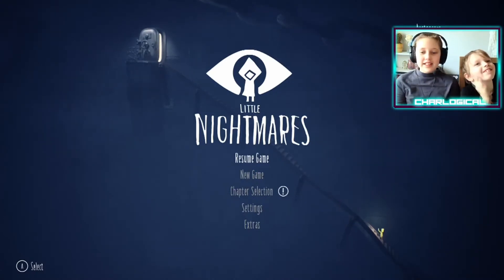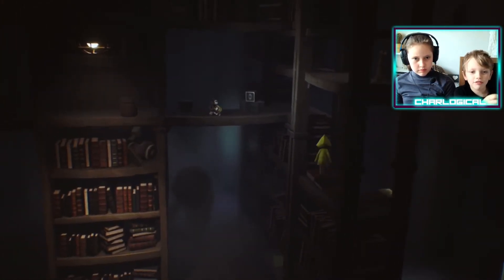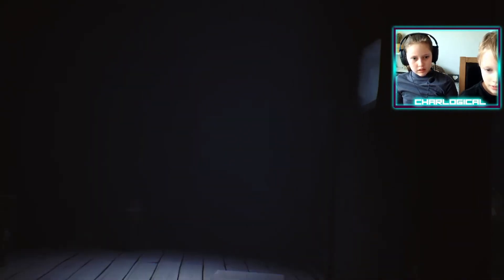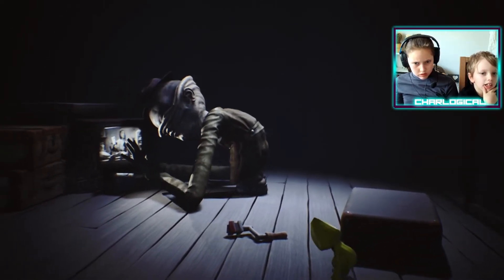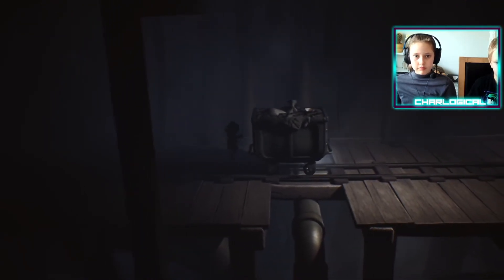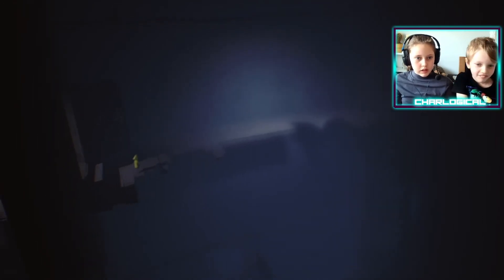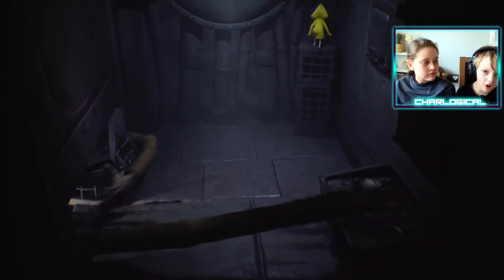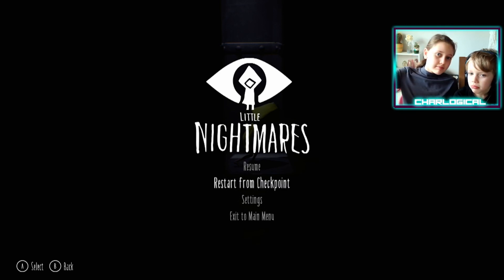Little Nightmares Ep4 with Austin (Janitor Boss Battle)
Yes we finally beat the Janitor... But died many times on the way.

Little Nightmares 2 is coming after this series.

Drop a Suggestion in the comments for some good games i can play..
AUDIO:
David Meraki | dTree - Go